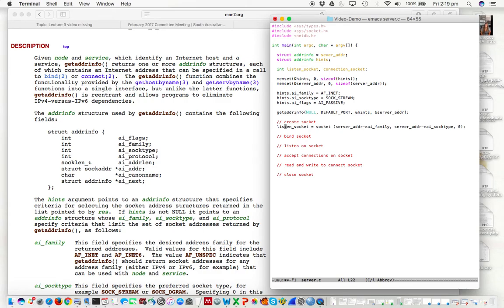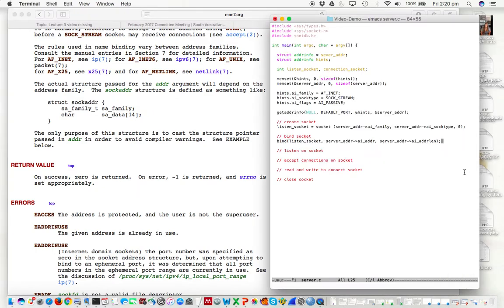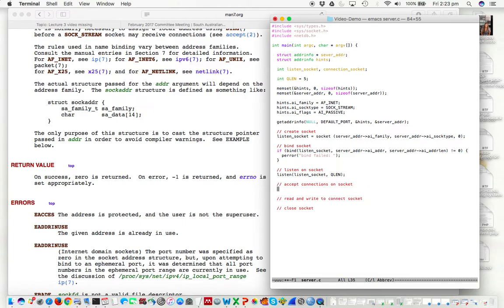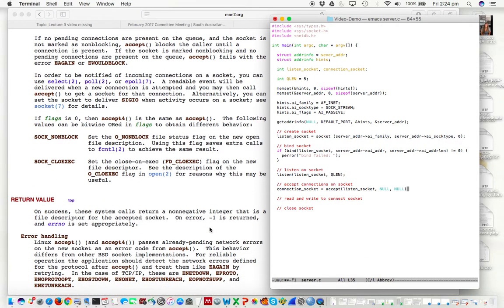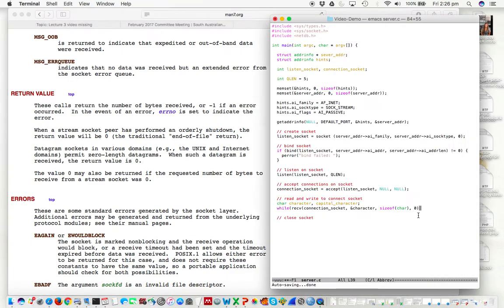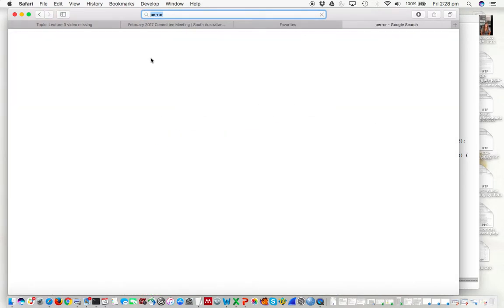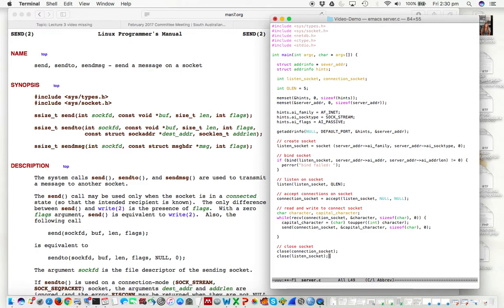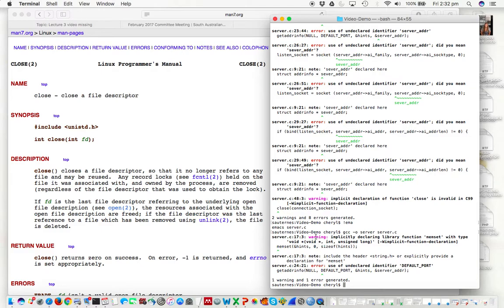socket programming detail - server pt 2